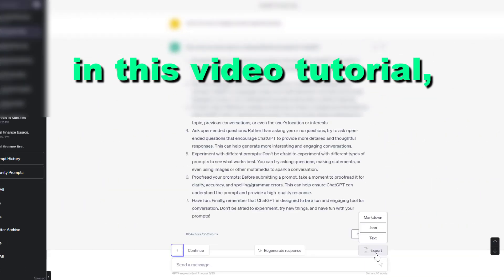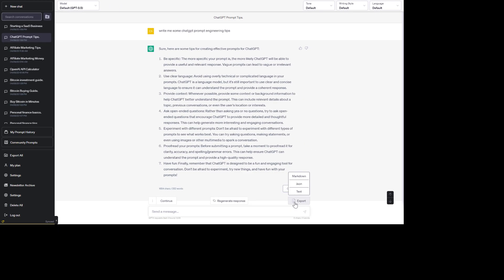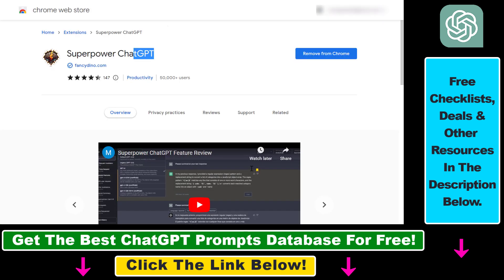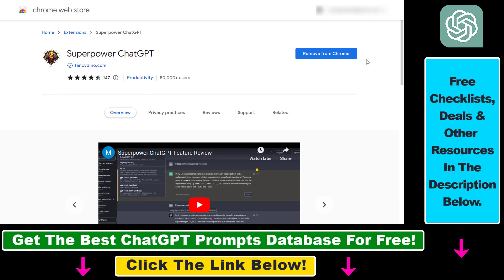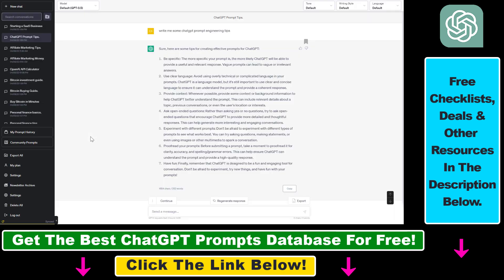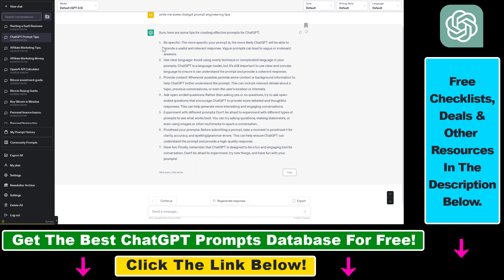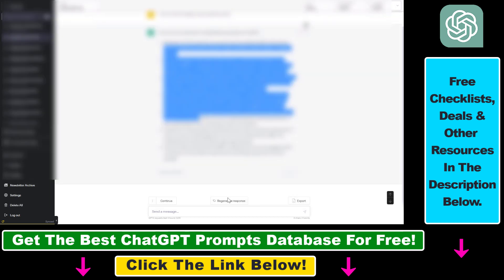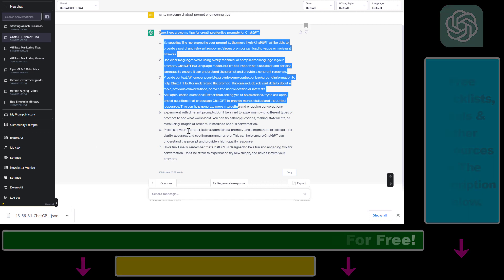How To Export & Save ChatGPT Conversations As A JSON File?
. - Learn how to export and save ChatGPT conversations as a JSON file.